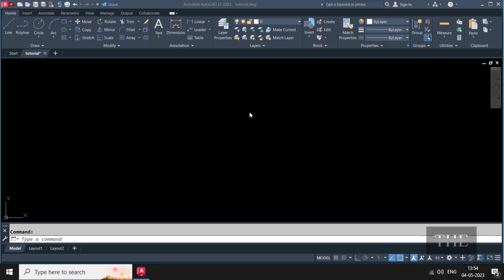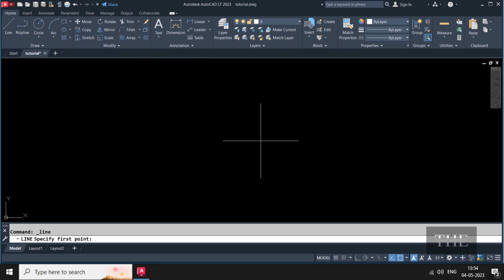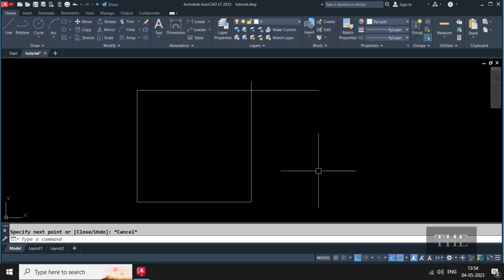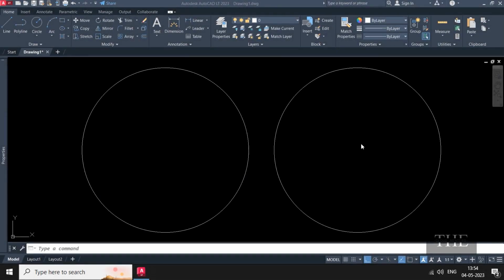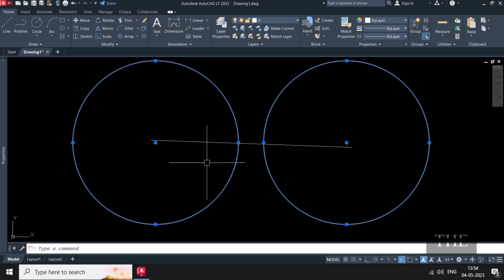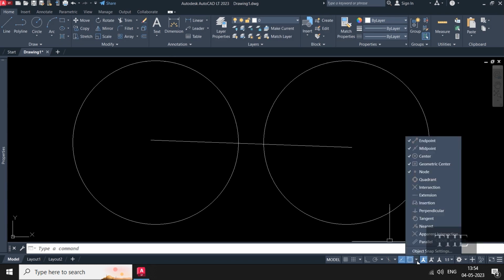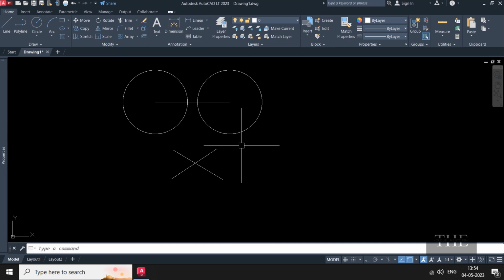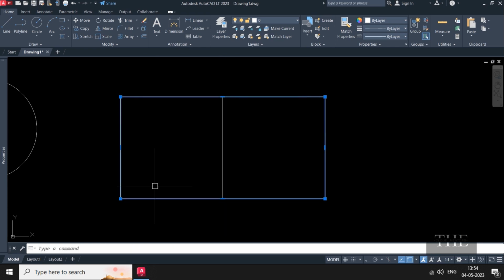AutoCAD Orthro & Snap Commands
Learn to create precise technical drawings with AutoCAD Ortho & Snap Commands. These essential tools ensure accuracy by constraining lines horizontally or vertically and snapping to specific points. Mastering Ortho & Snap commands streamlines your design process. Want to enhance your AutoCAD skills further? Enroll in 'Learn AutoCAD' course by The Cloud Mentors and delve into a comprehensive curriculum guided by expert mentors. Elevate your proficiency in AutoCAD and unlock a world of design possibilities.
Embark on a journey of CAD mastery.